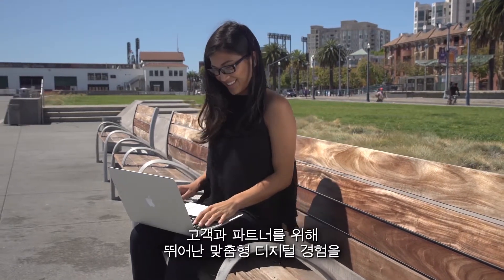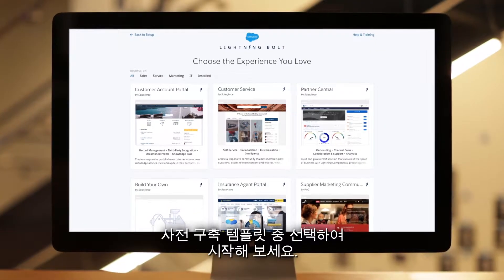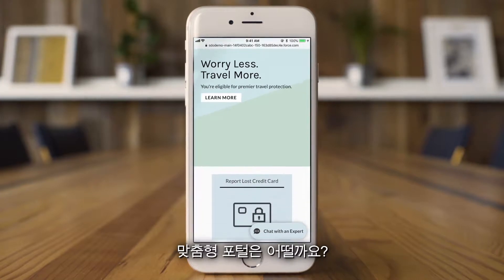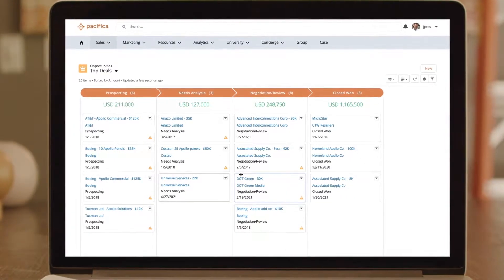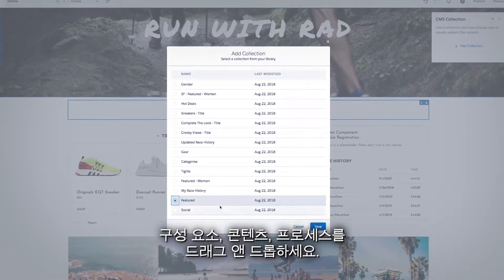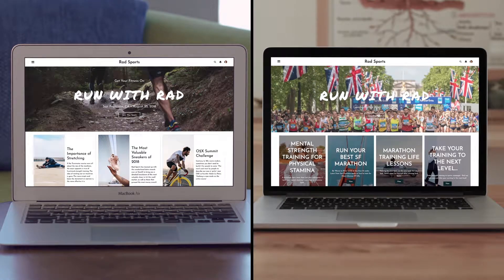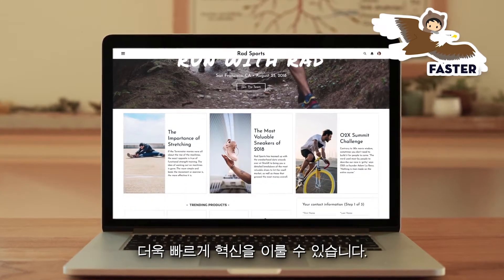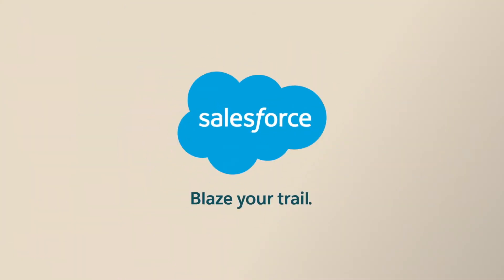세일즈포스 커뮤니티 클라우드 데모 - 세일즈포스 코리아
고객과 파트너를 위해 뛰어난 맞춤형 디지털 경험을 제공할 수 있다면 어떨까요? Community Cloud로 사이트, 포털, 포럼을 더욱 빠르게 만들 수 있습니다.